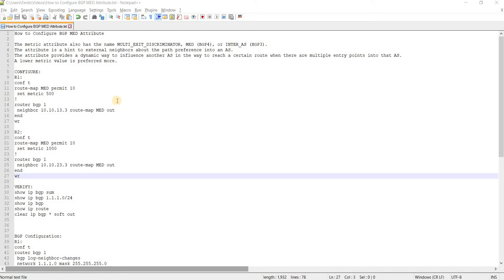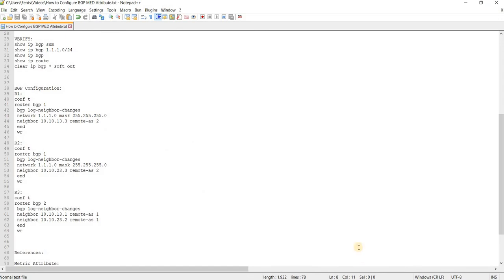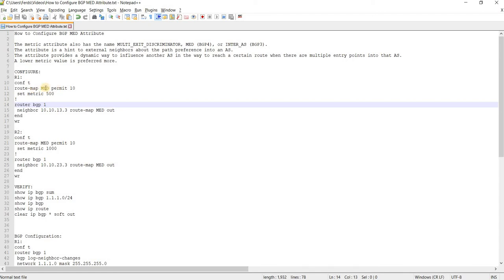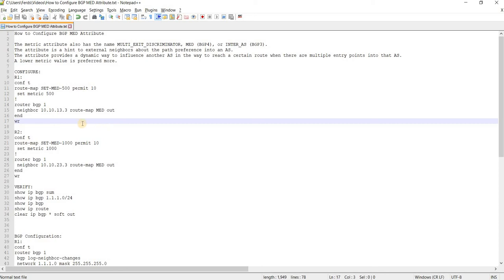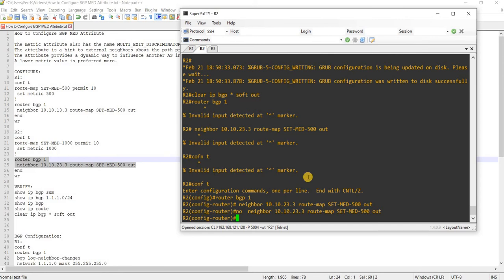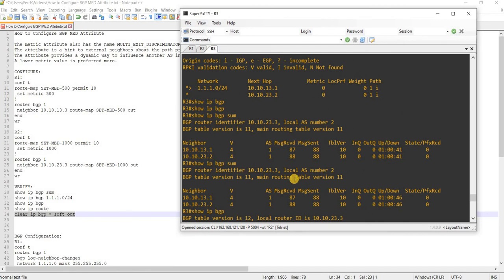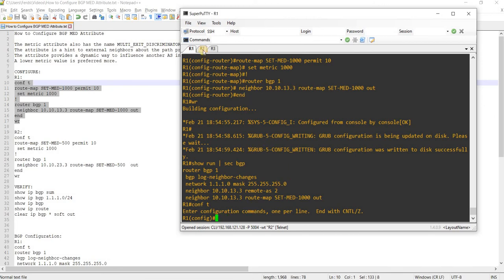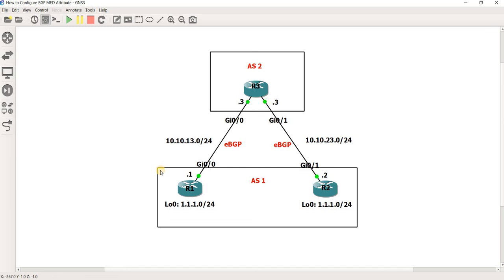How to Configure BGP Metric (MED) Attribute: Short & Easy Tutorial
Learn how to configure the BGP BGP Metric (MED) Attribute in this short and easy tutorial
⌚ TIMESTAMPS
0:00 Introduction
6:05 Configuration
6:19 Verification
13:38 Conclusion

The metric attribute also has the name MULTI_EXIT_DISCRIMINATOR, MED (BGP4), or INTER_AS (BGP3).
The attribute is a hint to external neighbors about the path preference into an AS.
The attribute provides a dynamic way to influence another AS in the way to reach a certain route when there are multiple entry points into that AS.
A lower metric value is preferred more.

CONFIGURE:
R1:
conf t
route-map SET-MED-1000 permit 10
 set metric 1000
router bgp 1
 neighbor 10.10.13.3 route-map SET-MED-1000 out
end
wr

R2:
conf t
route-map SET-MED-500 permit 10
 set metric 500
router bgp 1
 neighbor 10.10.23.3 route-map SET-MED-500  out
end
wr

VERIFY:
show ip bgp sum
show ip bgp 1.1.1.0/24
clear ip bgp * soft out

BGP Configuration:
R1:
conf t
router bgp 1
 bgp log-neighbor-changes
 end
 wr

R2:
conf t
router bgp 1
 bgp log-neighbor-changes
 end
 wr

R3:
conf t
router bgp 2
 bgp log-neighbor-changes
 end
 wr